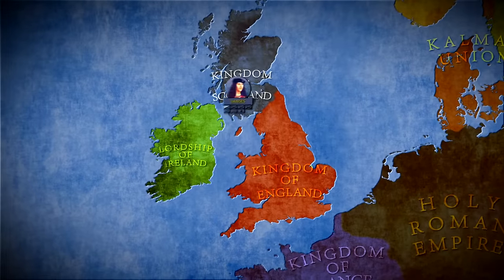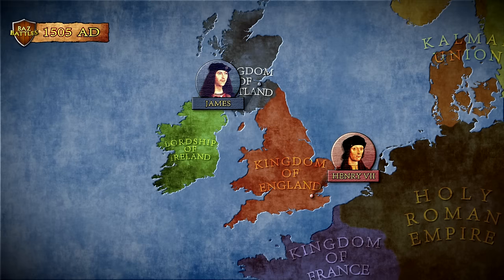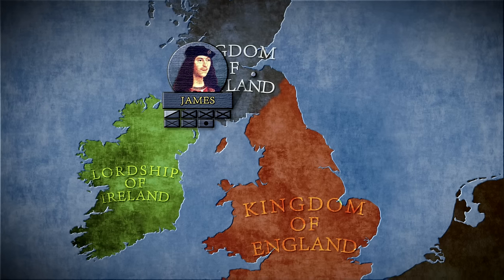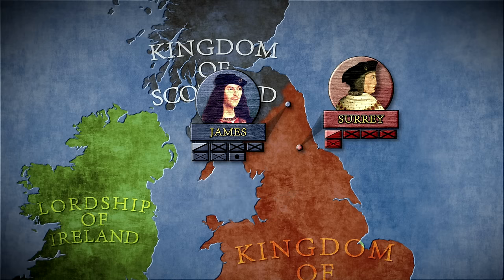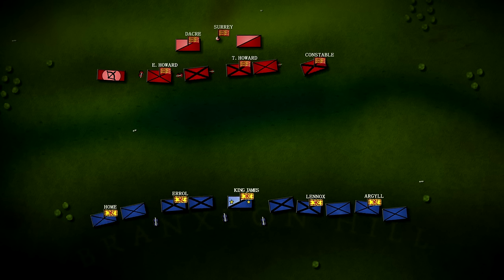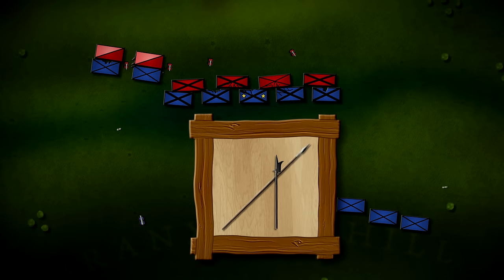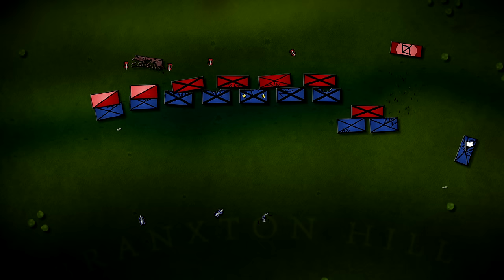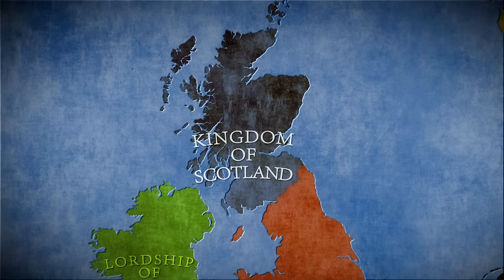The Battle of Flodden 1513 AD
One of the biggest battles between Kingdom of England and Kingdom of Scotland. James IV honors the Auld Alliance with France and invades Northumberland. Young English King Henry VIII is campaigning in northern France. He designated Thomas Howard, Earl of Surrey to form an army to counter the anticipated Scottish invasion. In August of 1513 nearly 40,000 Scots crossed the border, many of them will never see Scotland again.

A Dream Within a Dream - Twin Musicom